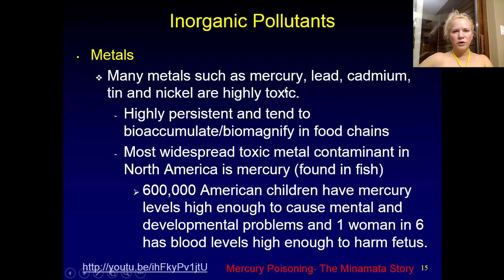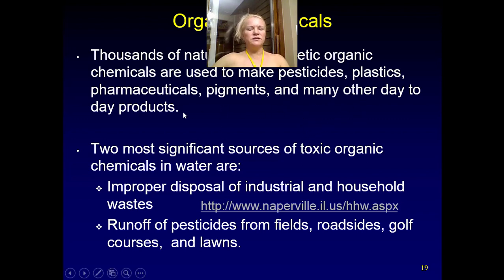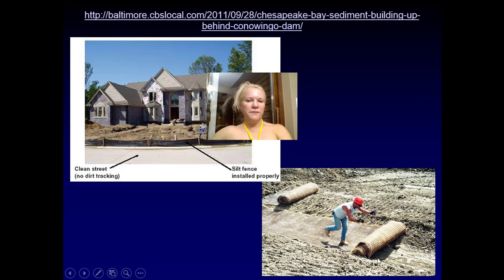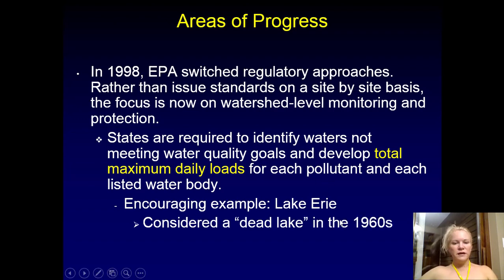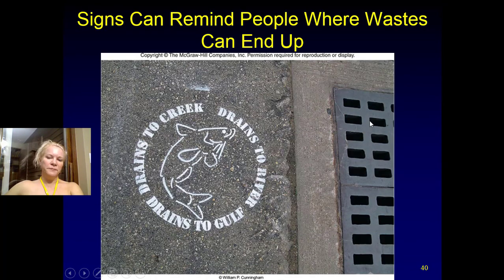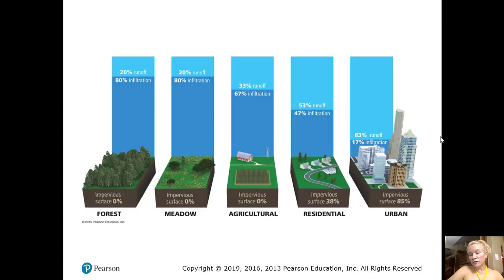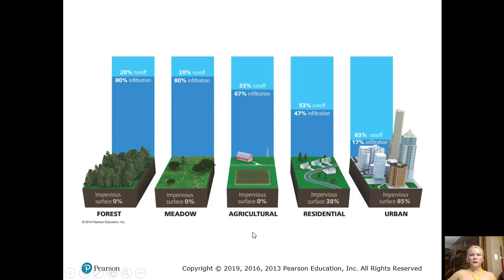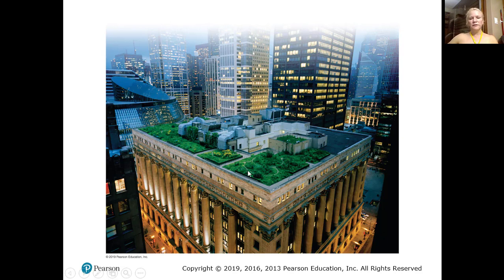Part II Chapter 11 WATER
Have no idea how my lil' thumbnail picture ended up in the middle of the words at a few points in the video!  DOH!!
Water pollution
Garbage Patches in the ocean
organic and inorganic pollutants
Groundwater
Flooding
Green Roofs
Etc!